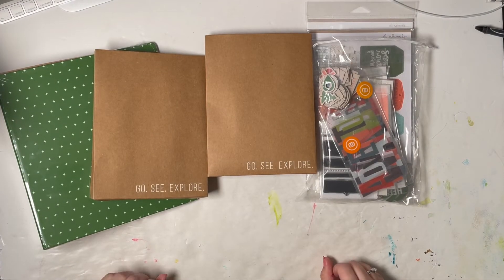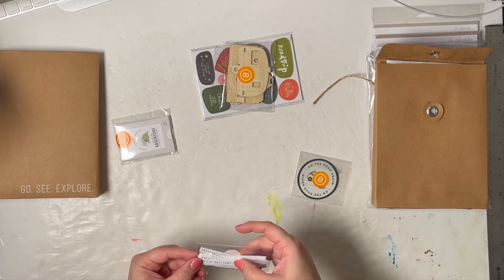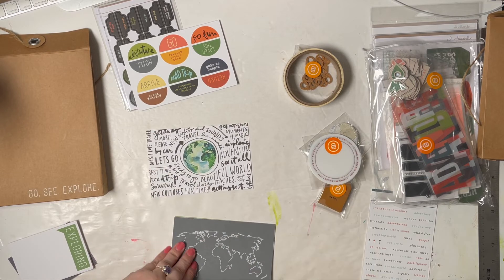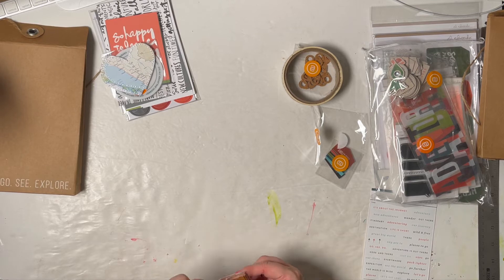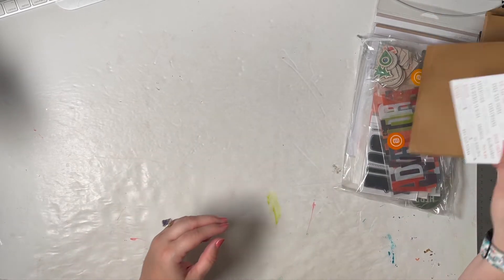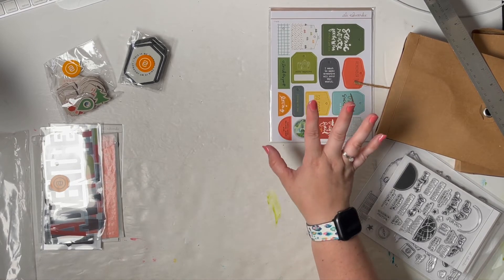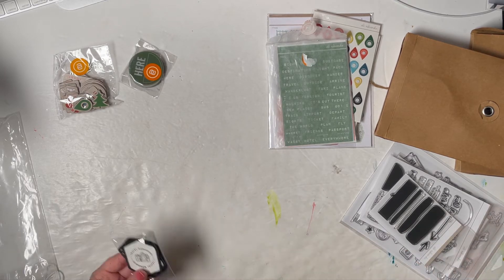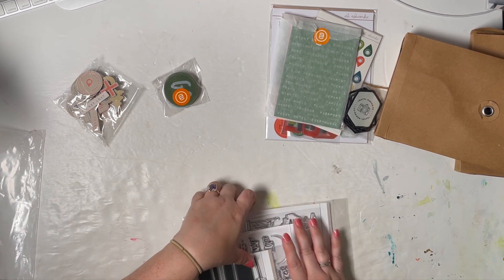Ali Edwards 2021 Travel Collection - Unboxing Video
So excited to share a detailed look at the brand new collection  Can't wait to make some projects with this amazing collection!